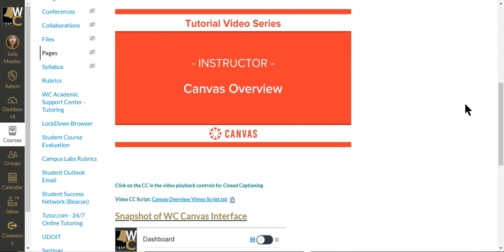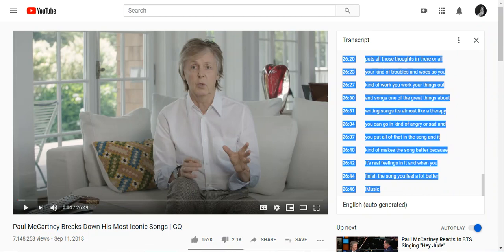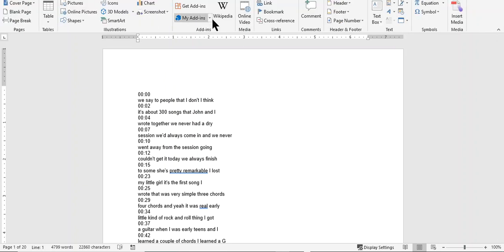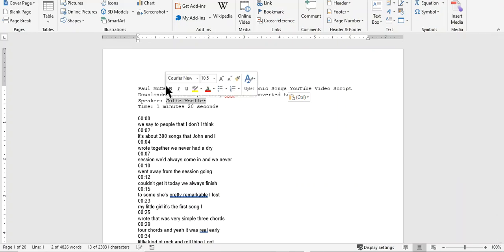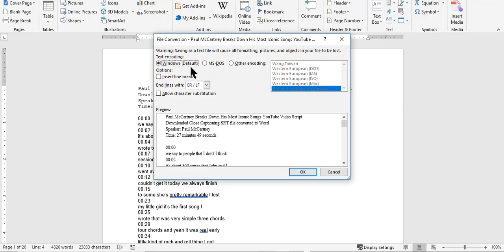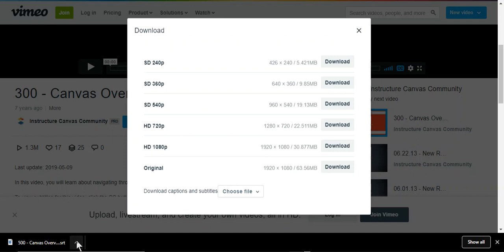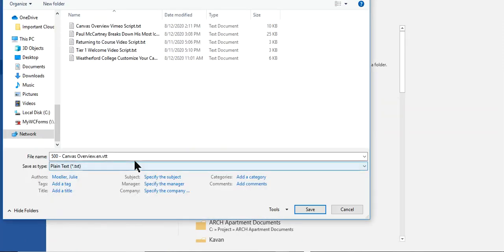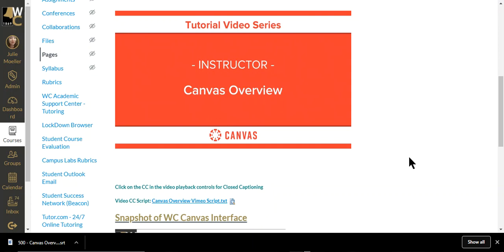CC transcripts Downloads for YouTube and Vimeo Videos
How to generate or download a transcript to pair with a YouTube or Vimeo video embedded into your Canvas Classroom.